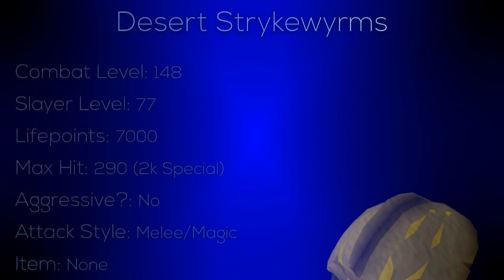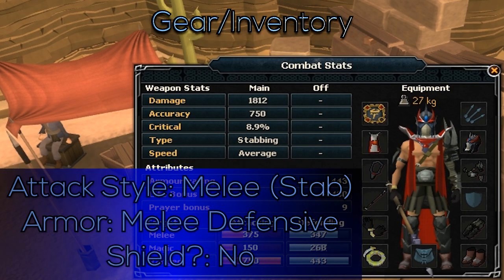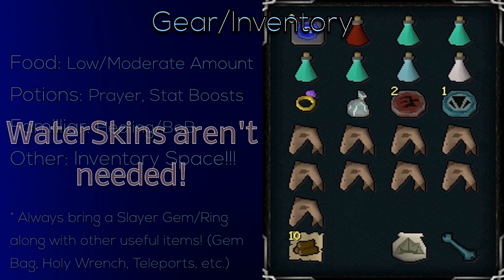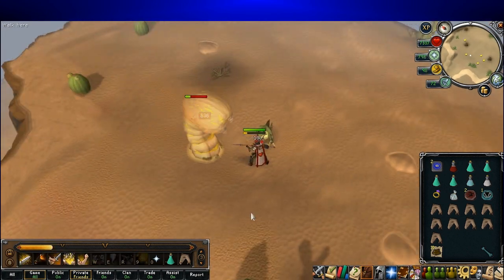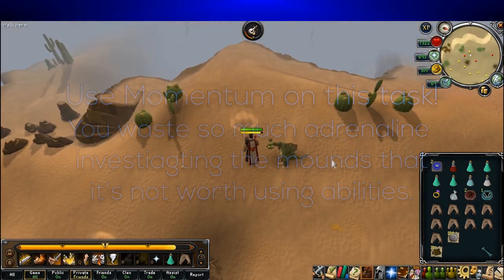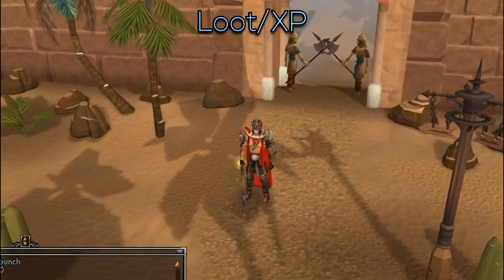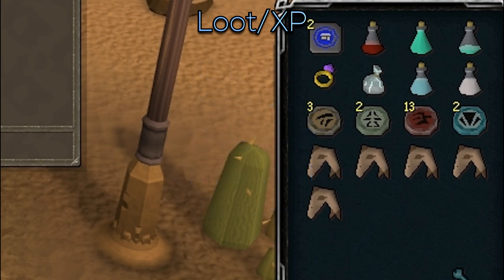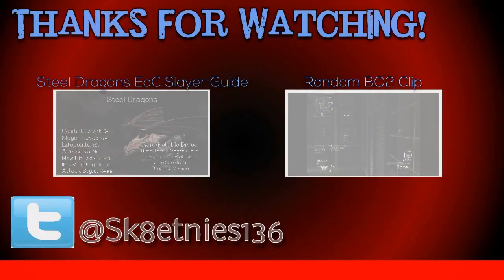RS: EoC Slayer Guide - Desert Strykewyrms (HD/Commentary)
I hope you guys enjoyed my 2nd EoC Slayer Guide! :D Thanks!